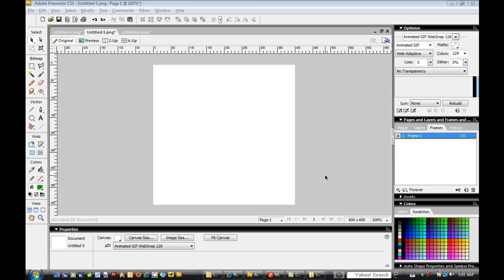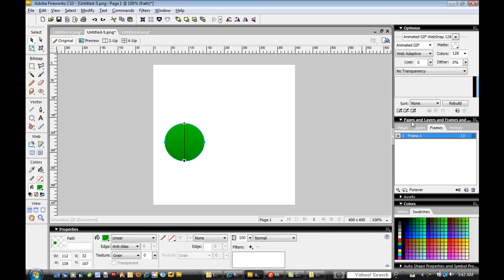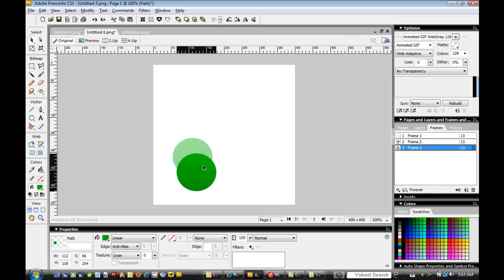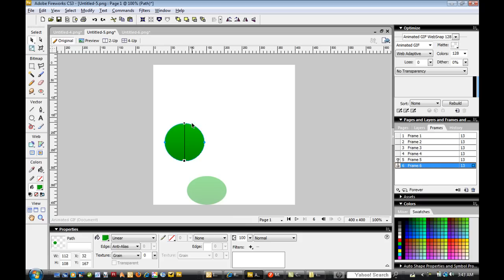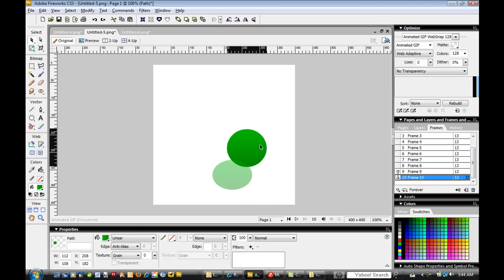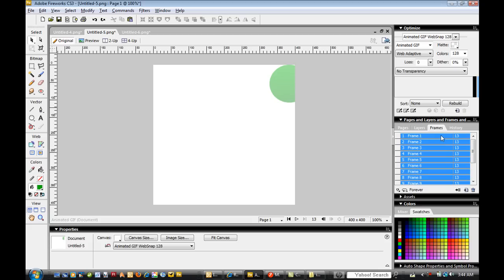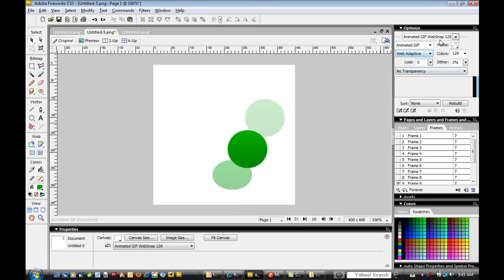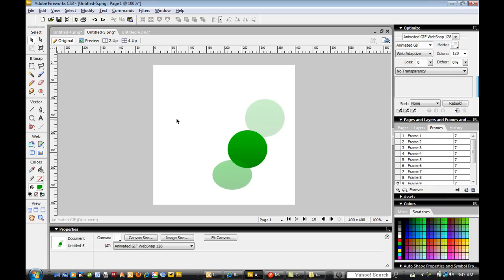How To Create an Animated GIF in Adobe Fireworks